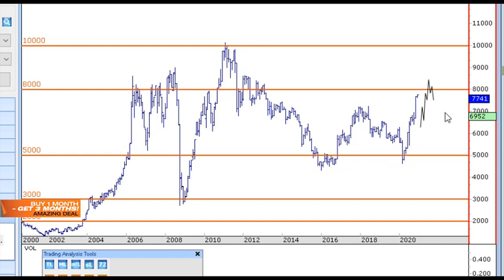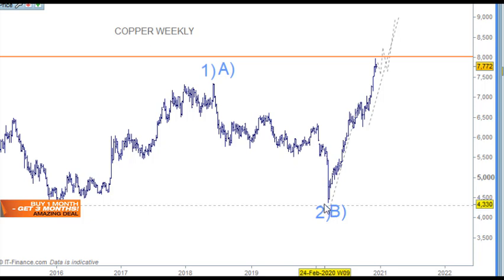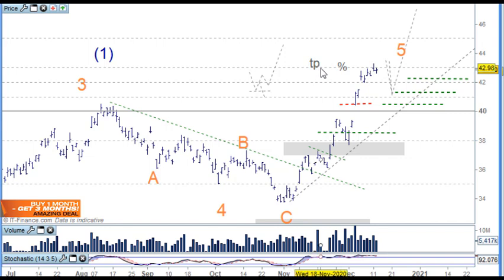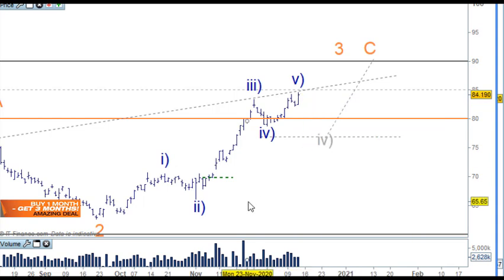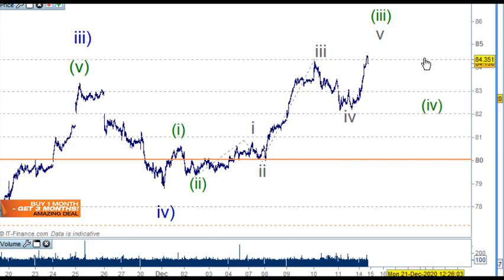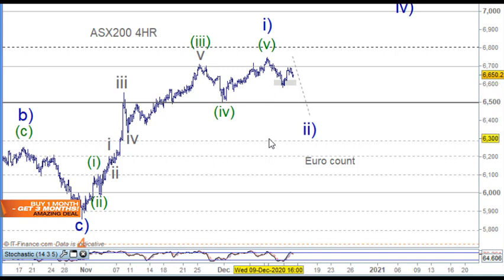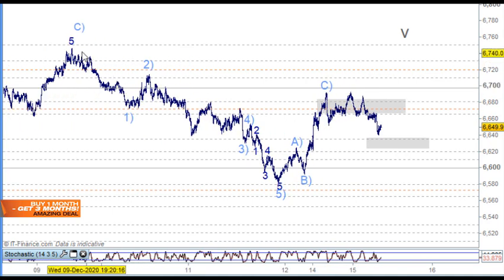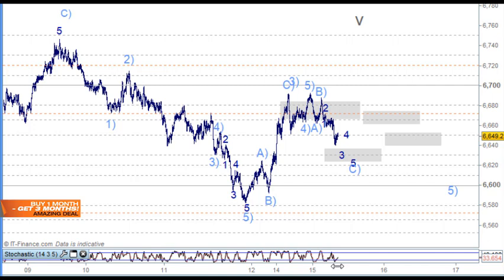ASX200,BHP, RIO, FMG, CBA, Technical Analysis Elliott Wave tradinglounge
Australian Stock Market ASX 200 Technical Analysis Elliott Wave
ASX 200 Technical Analysis:Bullish Pattern
Elliott Wave count: Tracking two count, both bullish
Trading Levels: Small resistance at 6700 and larger resistance at 6800 The 6650 is the balance line that is required as support for safe long trades
XJO ASX200 Trading Strategy: Currently have long positions in the ASX200 BHP and CBA